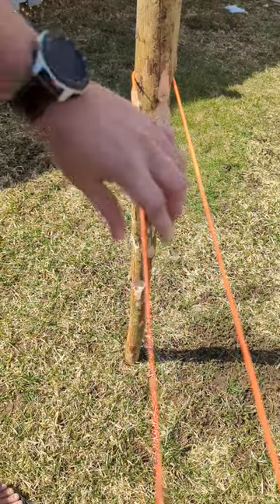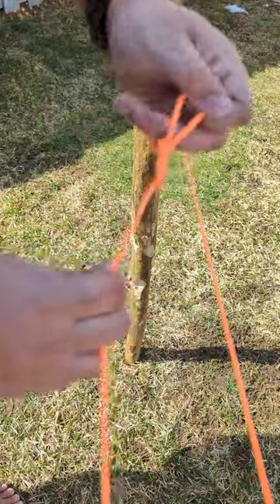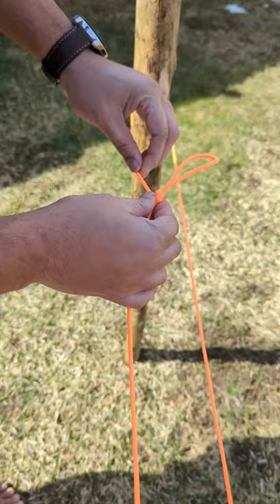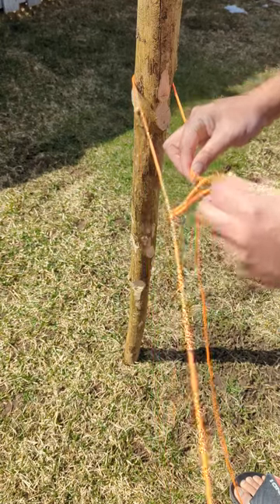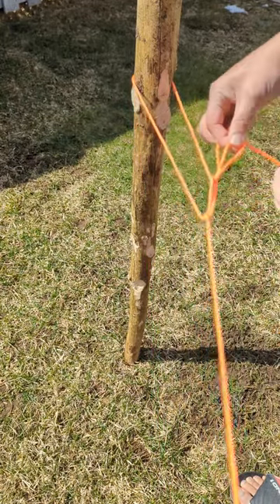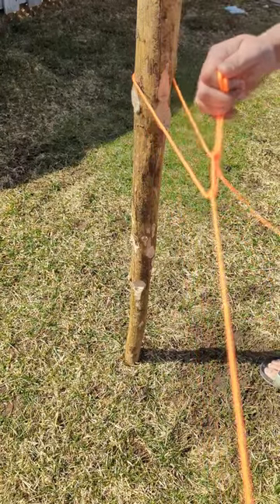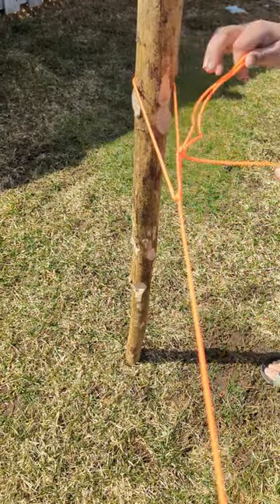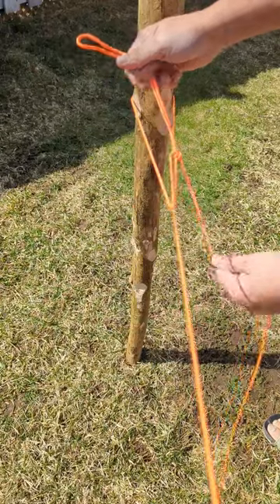Quick Release Trucker's Hitch. Long working end? No problem!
The trucker's hitch is a compound knot commonly used for securing loads on trucks or trailers, or even to make a ridgeline with good tension.